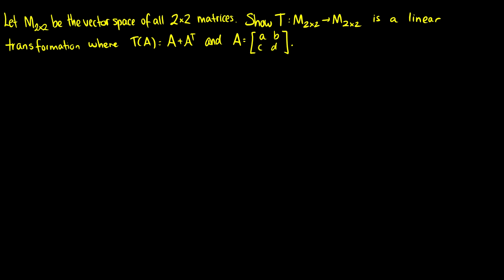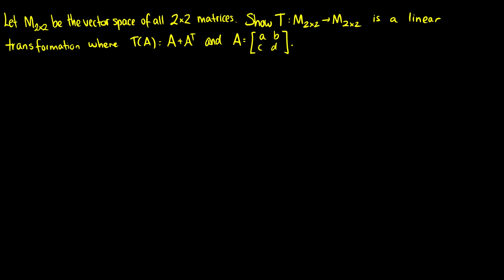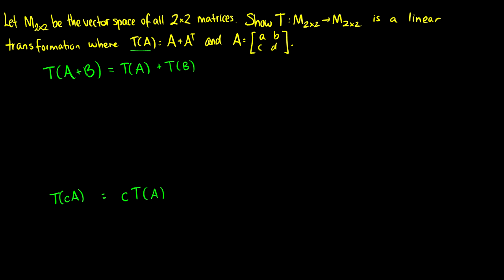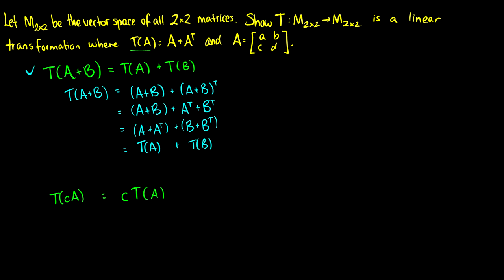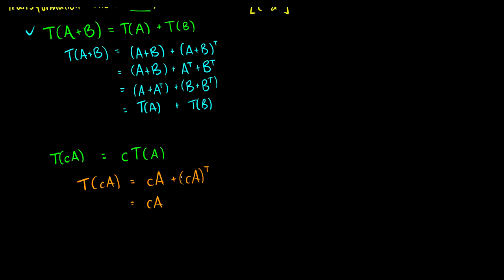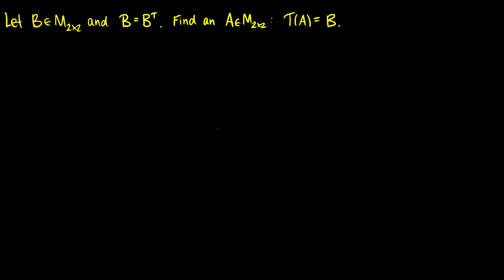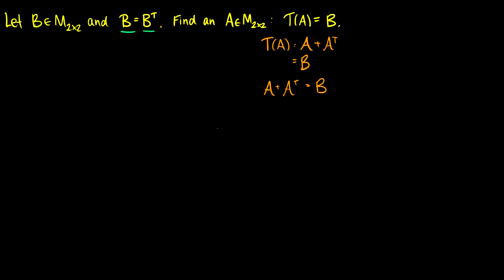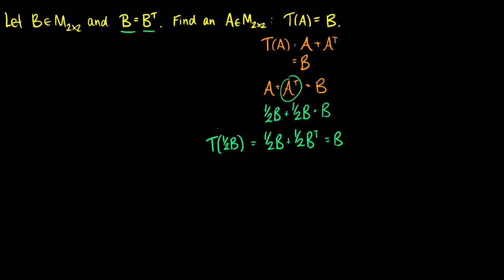Linear Algebra Vector Space Linear Mapping Proof Examples